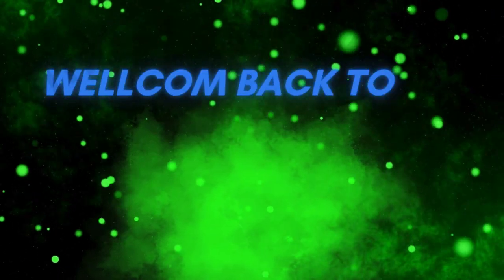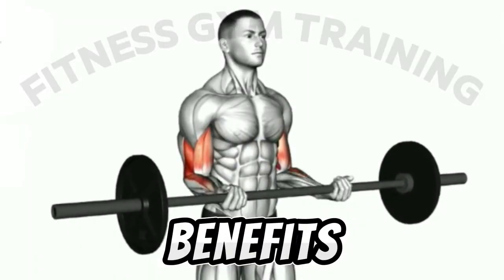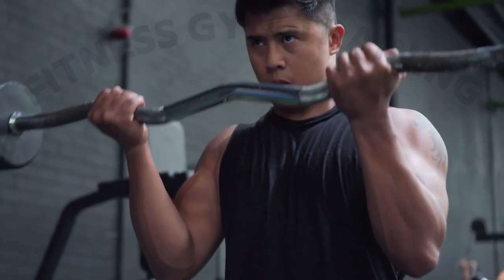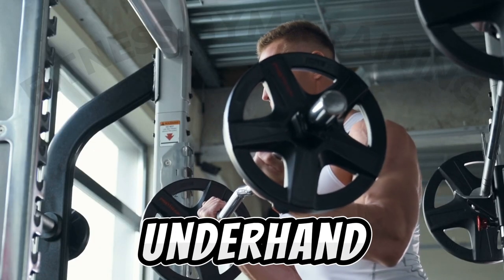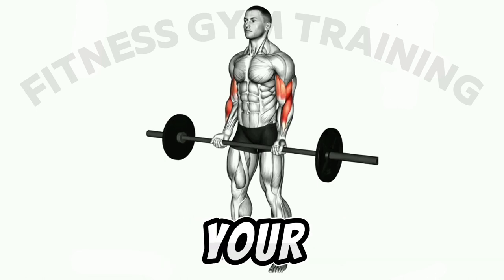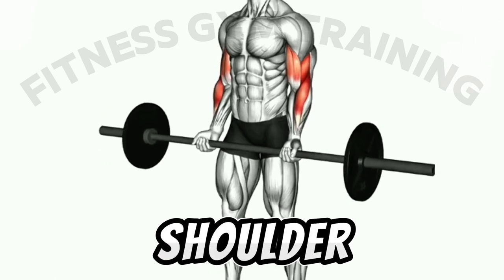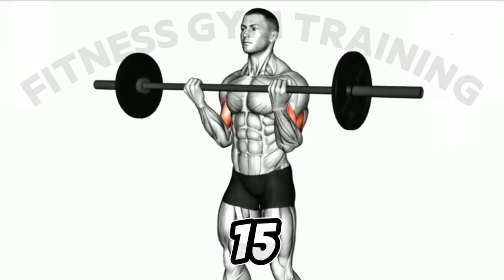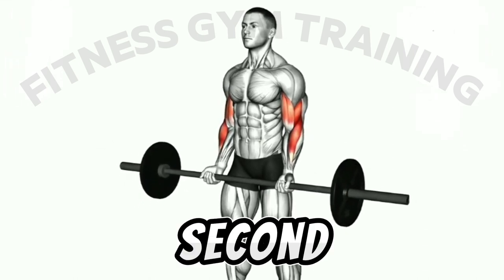Stop Doing Barbell Curl 🏋️‍♂️ | Wright Way To Do Barbell Curl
🏋️‍♂️💥 Say Goodbye to Barbell Curls! Learn the Right Way to Master Your Bicep Workout! 💪🚫 @FITNESS.GYM.TRAINING presents a game-changing guide on how to ditch the old-school barbell curl technique and embrace a smarter, more effective approach to sculpting those biceps.

In this must-watch video, we debunk common mistakes and show you the proper form for maximizing gains and preventing injuries. From avoiding wrist pain to optimizing muscle activation, we've got you covered! 🔄🏋️‍♂️

Say farewell to outdated methods and hello to a new era of bicep training! Whether you're a beginner or a seasoned lifter, this tutorial is your ticket to achieving the ultimate bicep pump with every rep. 💪💥

Join the fitness revolution and learn the secrets of effective barbell curl variations, including reverse curls and 21s. It's time to elevate your workout game and sculpt those arms like never before! 🔥💪

Let's make BarbellCurlsBetterTogether and unlock the full potential of your arm gains! 💪🚀

"Welcome to 'Fitness Gym Training,' the ultimate channel for all fitness enthusiasts! Here, you'll find a wide range of content dedicated to gym workouts, training routines, and expert guidance on mastering various exercises. Whether you're a seasoned gym-goer or just starting your fitness journey, this channel has something for everyone. From teaching proper form and techniques to showcasing fun gym games, 'Fitness Gym Training' is your go-to resource for achieving your fitness goals and maintaining a healthy lifestyle. Join us as we inspire, motivate, and empower you on your path to a stronger and fitter you!"